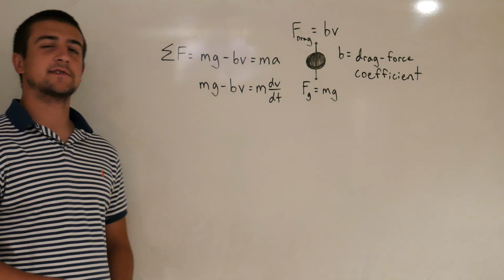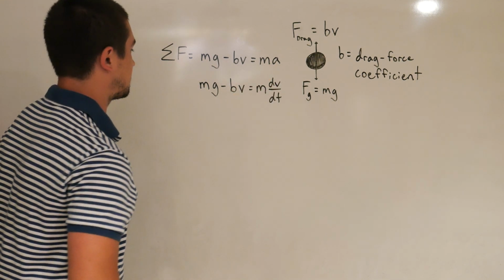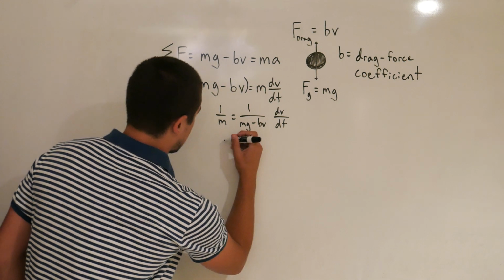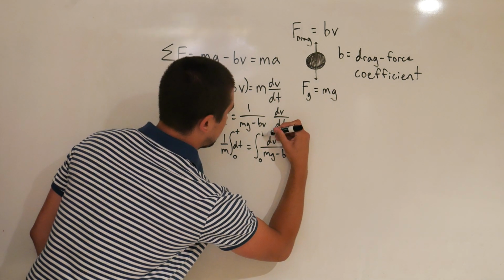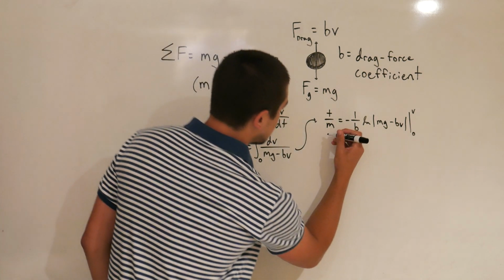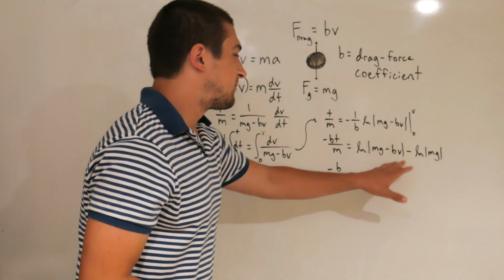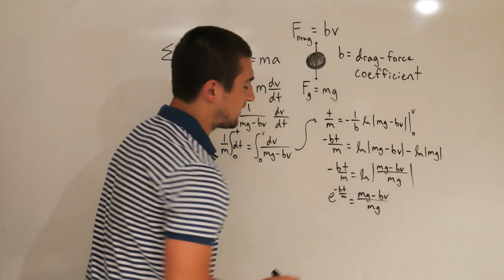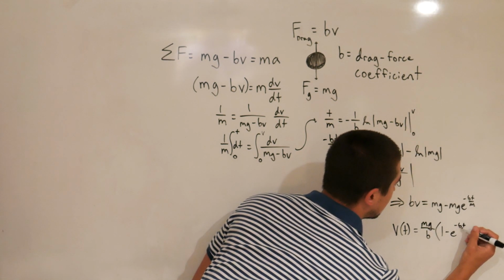Drag Force Differential Equation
This is a video over how to solve the differential equation that describes the motion of a falling object in the presence of drag forces(solved by separation of variables).